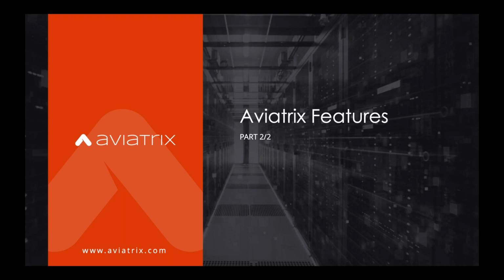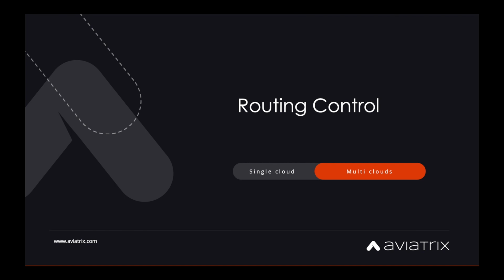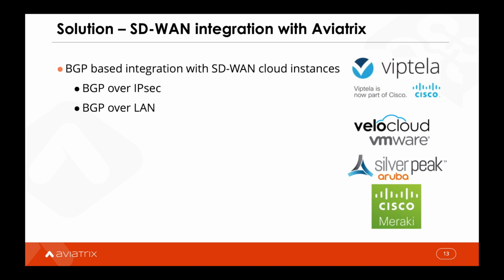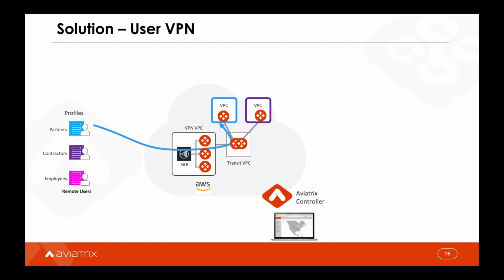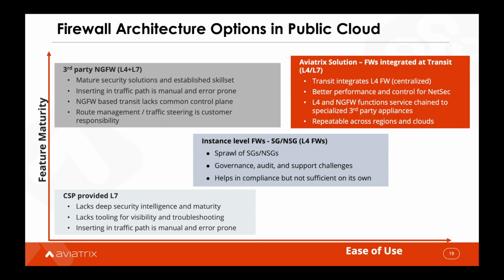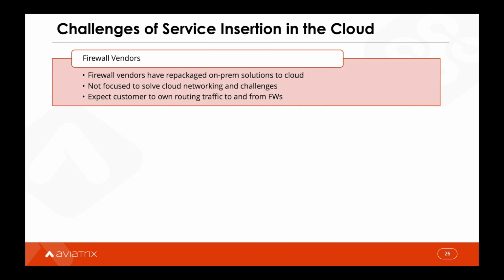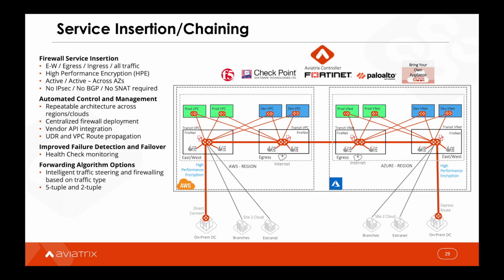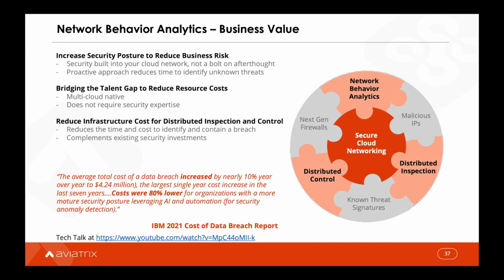10 - Aviatrix Product Features - Part 2/2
The Aviatrix platform offers various features for providing secure, scalable hybrid connectivity between on-premises data centers and public cloud resources, as well as tools for visibility and troubleshooting in multicloud architectures. It tackles common challenges, such as overlapping IP addresses, and enables secure connections to external networks for applications built in the cloud.

The platform's Site-to-Cloud service ensures secure connectivity with various endpoints, data centers, branches, partners, SD-WAN, or cloud-native constructs. It supports both IPC and GRE tunneling protocols and is designed to be easy to use with a template-driven approach.

The solution includes features like:

Backup paths for primary private circuits using the internet,

Multi-tenant architecture support for shared services and internal customers while providing solutions for overlapping IP spaces,

Traffic inspection from partners or branches that avoids route collision with the BGP route approval feature,

SD-WAN integration for improving heterogeneous network connectivity, overcoming the limitations of traditional solutions,

User VPN feature for remote access to cloud resources with a focus on low latency and secure access through identity providers that support the SAML protocol,

Firewall network inspection ensuring security through layered models, providing traffic pattern inspections requiring layer 7 security,

Threat Intelligence security with ThreatIQ and Threat Guard to alert about potential threats and automatically push policies to mitigate risks.

Furthermore, it offers Advanced Traffic Engineering, FireNet, and firewall insertion solutions for advanced security purposes, such as traffic inspection with NextGen firewalls. Aviatrix advocates for using its integrated solution rather than relying on individually managed security groups or native CSP Layer 7 firewalls, which may not have the same level of maturity or ease of use.

The platform supports multicloud transit with a repeatable and consistent architecture, centralized management, and the ability to leverage various CSP DNS products for latency optimization.

Below are approximate chapters derived from the provided text:

Introduction to the Aviatrix Platform

Site-to-Cloud Use Cases
Routing Control and BGP Route Approval
SD-WAN and Cloud Connectivity
Secure User VPN Access
Firewall Inspection and Best Practices
Aviatrix Integrated Firewall Solution
Transit FireNet Solution for NextGen Firewall Insertion
Service Chaining and Threat Intelligence
Multicloud service chaining with Aviatrix
Utilizing ThreatIQ for identifying and mitigating threat
Anomaly detection with network behavior analytics for enhanced security

0:00 - Introduction to the transformative role of the Aviatrix platform in cloud network architecture.
2:15 - Exploring the necessity of hybrid connectivity for modern enterprises.
4:30 - A deep dive into the Aviatrix Site-to-Cloud solution and its unique benefits.
6:45 - Highlighting key use cases for hybrid connectivity.
8:10 - Tackling the challenge of overlapping IP addresses with Aviatrix's Mapped NAT solution.
10:25 - Advanced routing control features with Aviatrix for multicloud setups.
12:40 - The integration of SD-WAN into cloud architectures and how Aviatrix enhances this.
14:55 - The pivotal role of the user VPN feature for secure remote access.
17:10 - Best practices for firewall inspection within cloud-based applications.
19:25 - Addressing the nuances of firewall insertion in cloud networks.
21:40 - Multicloud service chaining and Aviatrix's role in seamless integration.
23:55 - Enhancing threat intelligence with ThreatIQ for improved security posture.
26:10 - Leveraging Network Behavior Analytics for anomaly detection.
28:25 - Conclusion and the future outlook of cloud networking with Aviatrix.

ALL FEATURES DISCUSSED in video 1 and 2
Multi-Cloud Network Architecture (MCNA)
Security & Compliance Features
Operational Excellence with CoPilot
Egress & Ingress Security Solutions
High-Performance Encryption
Site-to-Cloud for Hybrid Connectivity
Backup Path for Private Circuits
Multi-Tenancy and Shared Services
SD-WAN Integration and Performance
User VPN and Secure Access
Firewall Network Inspection
Transit FireNet with NextGen Firewall Insertion
ThreatIQ and Threat Guard
Network Behavior Analytics